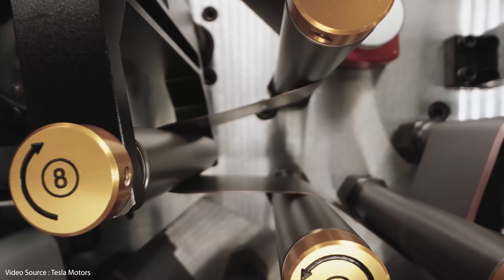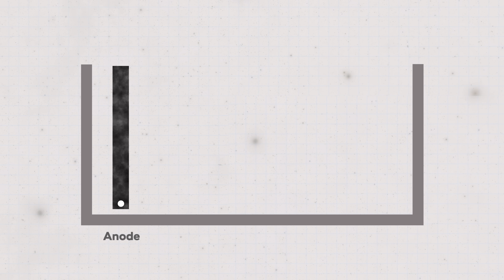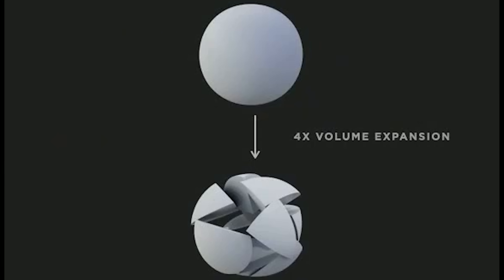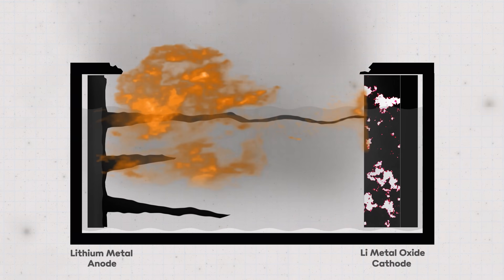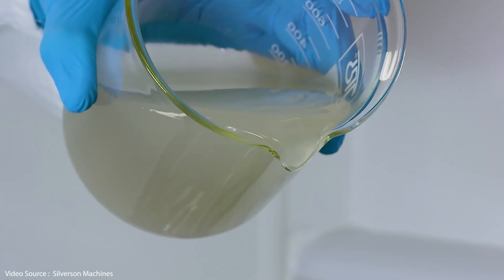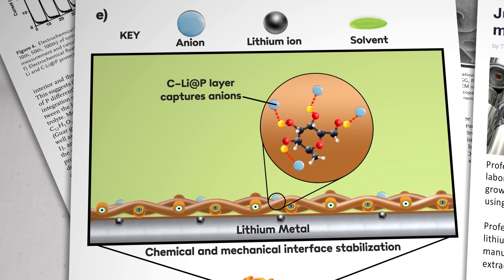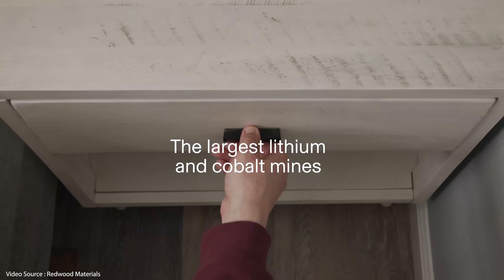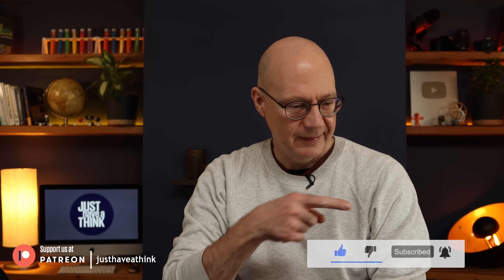Solid Lithium Metal anode breakthrough. 750% LONGER life!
Researchers have been looking for ways to shoe-horn pure lithium metal anodes into batteries for years, but nobody has really yet managed it at scale. Now a team in South Korea has published details of a process that might just make it much more likely to happen.

Reference links